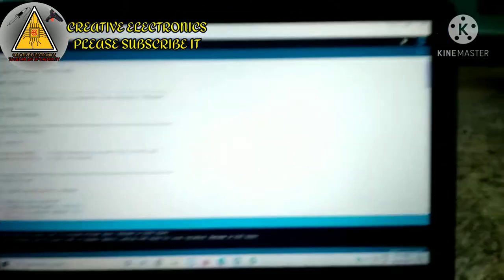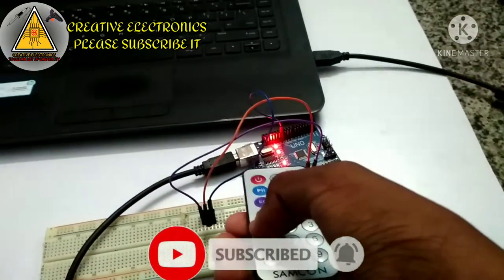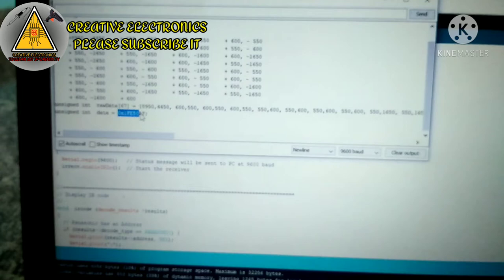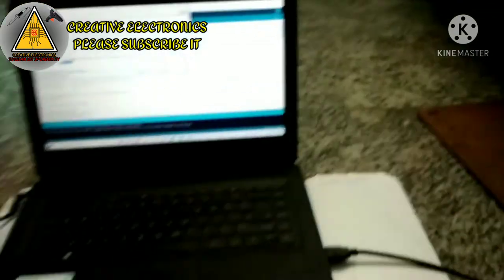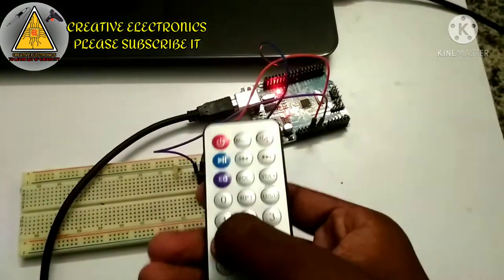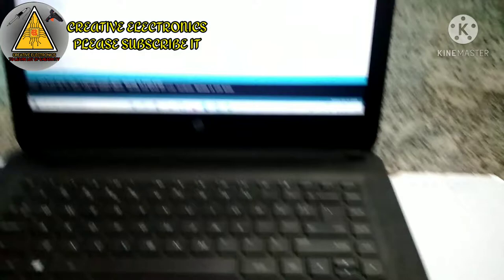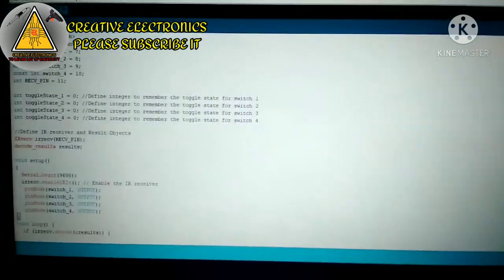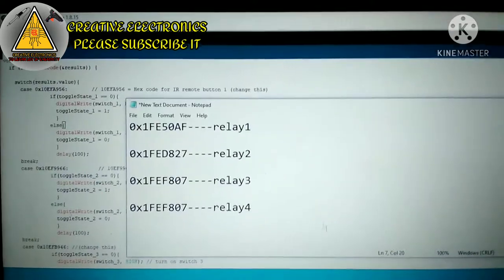home appliances control using ir remote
CREATIVE ELECTRONICS-TO LEARN LOT OF CREATIVITY

PREVIOUS VIDEOS:-

👉 Automatic Sanitizer Dispensor

👉 Blind man stick

👉 How to control led's through message with arduino

👉 how to control mouse through mobile

👉 How to make social distancing gadget

                            CREATIVE ELECTRONICS